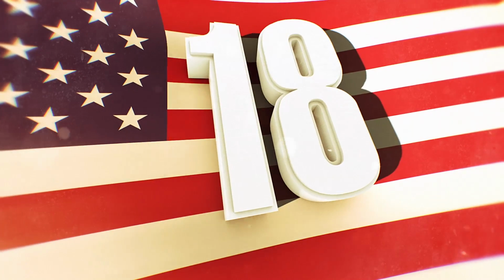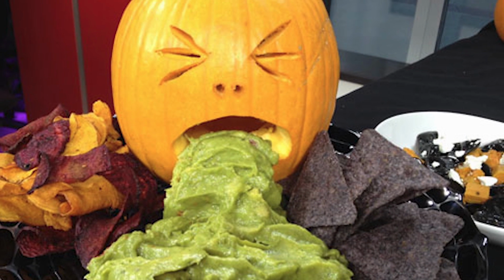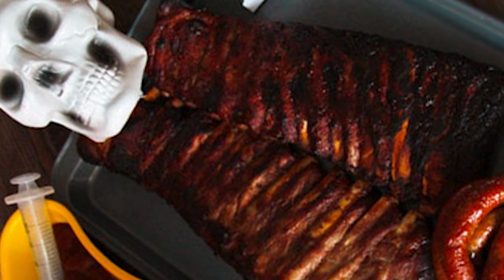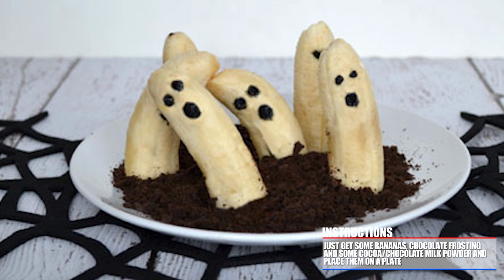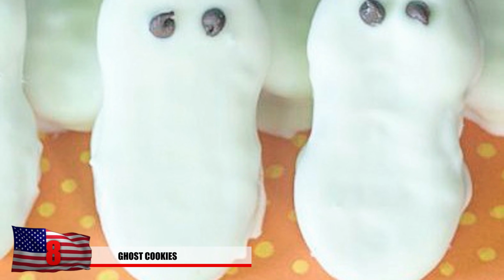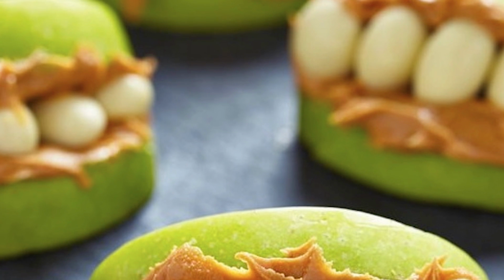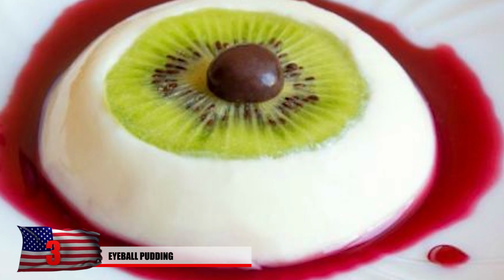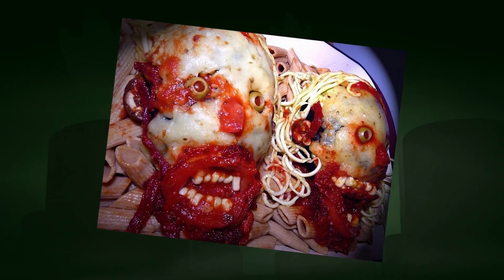18 Creepiest Halloween Foods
With Halloween right around the corner here are 18 spooky and delicious DIY treats for you to make from cookies to creepy drinks!

10.Candy Corn Rice Krispies
If you need to take a break from some of the gross stuff and would like a good variety of halloween foods, try these yummy candy corn rice krispies, straight out of Martha Stewart's recipe book just get yourself some food coloring and make them like normal rice krispies, just in case you don’t want to traumatize the kids at the party.

9. Brain Hemorrhage Shot
Ok back to the crazy stuff! All the kids are gone from the party. It’s time to enjoy a delicious brain hemorrhage shot. Here’s what you need! Get yourself some peach schnapps, grenadine syrup, and Irish cream liqueur; preferably bailey’s. Now here’s what you do! Pour the schnapps into the shot glass, begin to pour the baileys gently, then pour the blood or grenadine over the bailey’s and you got yourself a brain hemorrhage shot. Hopefully it won’t make your friends gag.

15. Zombie Fingers
You might want to bite into this tasty finger. If you need something simply and creepy to make, try the zombie fingers! String cheese and red bell peppers is all you need. Cut the string cheese in half, or about the size of a finger, then you just got to use your artistic talent to make it look like a severed finger.

8. Ghost Cookies
Ever notice a nutter butter cookie looks suspiciously similar to a ghost the entire time? Well this makes it perfect for a spooky cookie! Get yourself some white chocolate and dip a nutter butter in some white chocolate and place two chocolate chips for the eyes! Sound delicious! Hopefully you won’t get any ectoplasma on your halloween costume! That stuff’’s hard to get out.

7. Eyeball Juice
If you went looking through Jeffrey Dahmer's freezer you might have came across some of this stuff. All you need is some eyeballs and a blender and get to work! Ok but really though. It’s very easy to make and you don’t need to cannibalize anyone, this time… Fill up your cup with some seven up and mix in some fruit punch! Top it off with a scoop of vanilla ice cream to make it look a little more  frothy. Then all you gotta do is place a piece of someone’s eye or a piece of candy on top et voila!

6. Monster Apple Bites
Another fun, healthy yet scary snack for halloween, monster apple bites a delicious treat to make. Get yourself some green apples, because monsters are more likely to be green and not red, spread some peanut butter on one side of each apple. For the teeth, most people like to use marshmallows but if you’re a sworn health nut who doesn’t like anything fun, you can use yogurt raisins.

5. Plate of Worms
If you’re not having fun on halloween, you might as well go eat some worms. But you might actually enjoy these. These worms are made from jello and are quite realistic looking. You’ll need two types of jello, raspberry and grape, a bunch of plastic straws and a few drops of green food coloring and then you got jello in your straws. It’s recommended your run some hot water over the straws and then use a rolling pin or fingers to get em out. Get a few more details online but that’s the gist of it.

4. Crunchy Eyeball Donuts
People at your party will be screaming for more of these frightful treats. They’re also frighteningly easy to make as well. All you need are some donut holes, lifesaver (preferably gummy), white chocolate and some red food coloring for the veins of the eyeball. You can even add a toothpick if you want it to look even more creepy. Place in the fridge to let the melted chocolate harden and you got yourself a pretty good snack.

3. Eyeball Pudding
This dessert looks much more horrific than it tastes! If cyclops lost his eyeball this is sort of what it would look like! Get yourself some vanilla or tapioca pudding, a slice of kiwi and some strawberry jelly or syrup and enjoy your bloody eyeball desert.

2. Rice Krispy Brains
It still appears as though the zombie aren’t quite done yet. They still are hungry for some brains after some heavy drinking. If you’re feeling like a mad scientists and in the mood to do some baking, try out the Rice Krispy brains. Once rice crispies have finished baking, this is the best time to mold them into the brain shape, the zombies are looking for. Maybe add some red sprinkles and use your frosting artistically and you got yourself a pretty real looking brain.

1.Halloween Spaghetti
Nothing else seems quite as spooky on this list than this horrific looking pasta dish! Everything you need to make a horrific, gruesome looking skeleton is found in the ingredients for this pasta dish. Be sure to have plenty of mozzarella cheese for the face and teeth, a few green olives for the eyes, a slice of tomato for the nose, tomato sauce, spaghetti strings for the hair and you got yourself one creepy dinner plate to serve for halloween! Bon appetit!